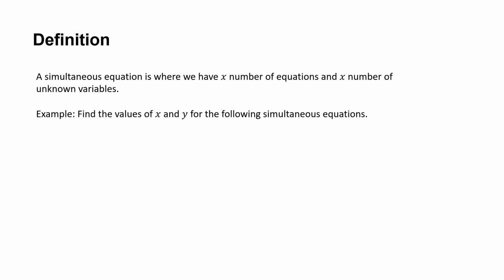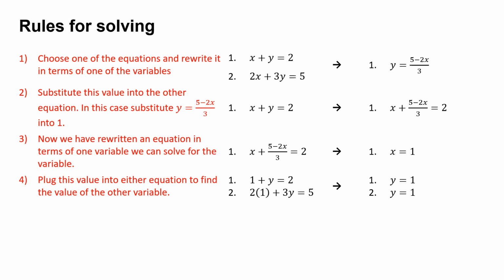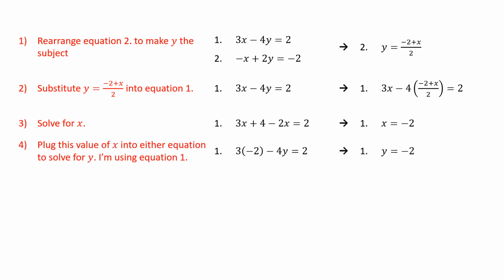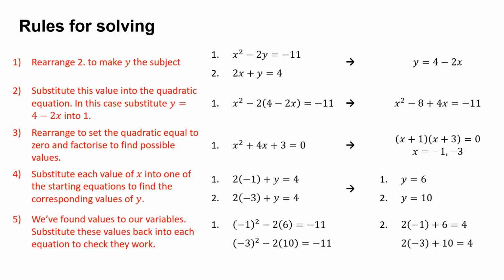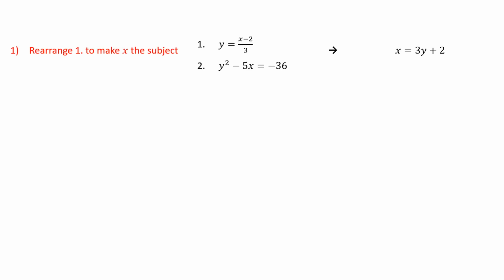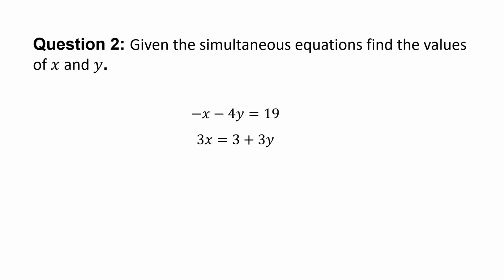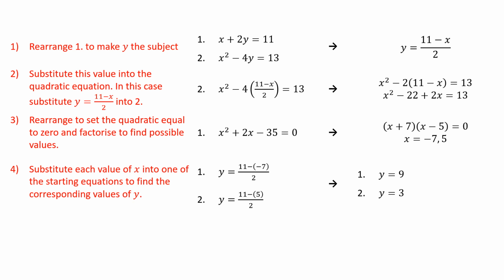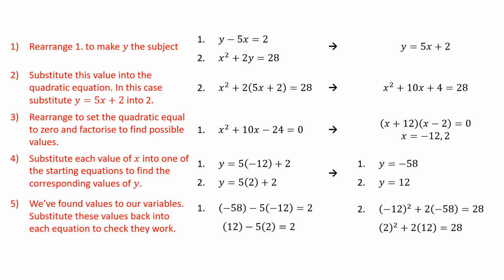GCSE Maths - Simultaneous Equations | Explained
In this video we are looking at how to solve both linear and quadratic simultaneous equations. Examples and practice questions are included.

Timecodes
0:00 - Intro
4:58 - Example 1 for linear simultaneous equations
6:45 - Example 2 for linear simultaneous equations
12:24 - Example 1 for quadratic simultaneous equations
14:30 - Example 2 for quadratic simultaneous equations
16:48 - Practice Q1
18:38 - Practice Q2
19:50 - Practice Q3